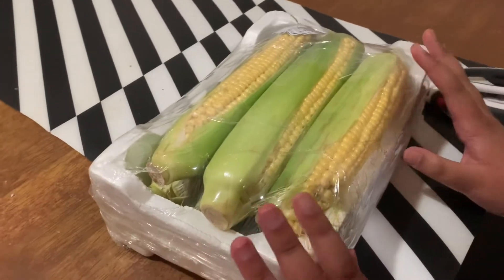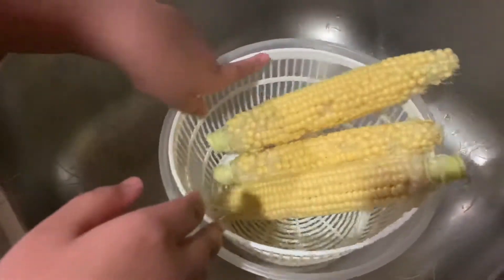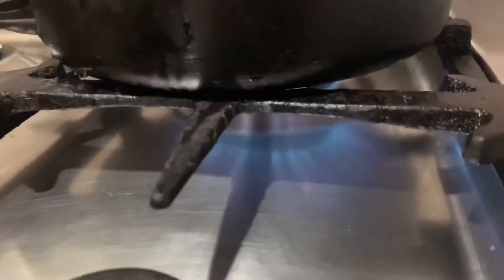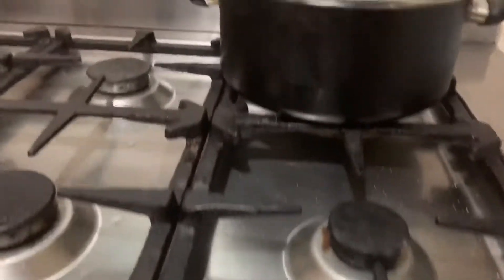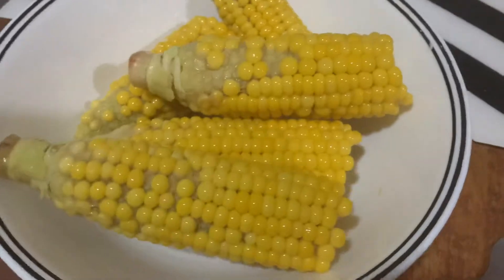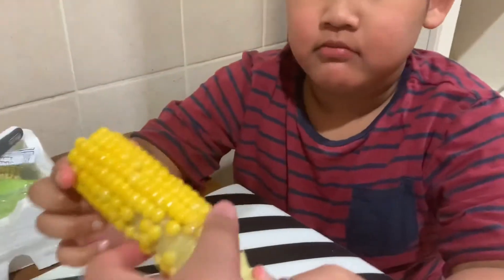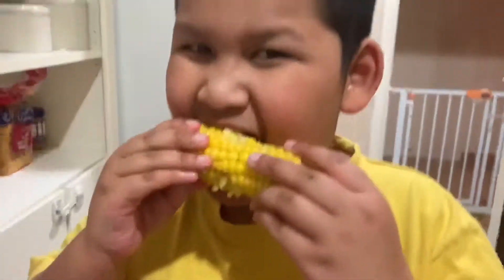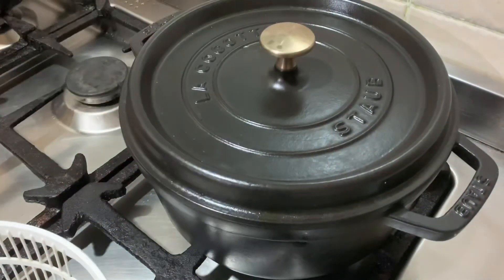How to boil corn | Cara rebus jagung